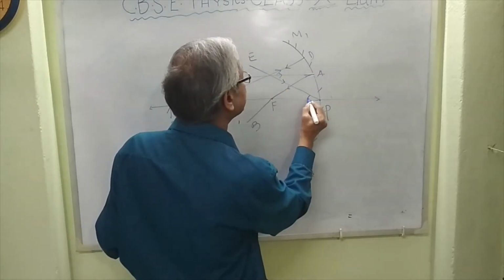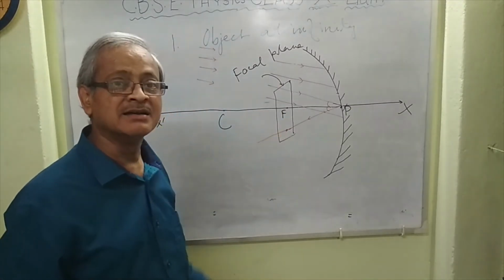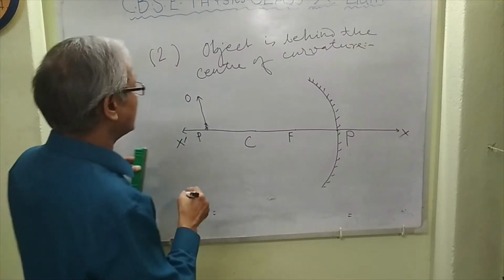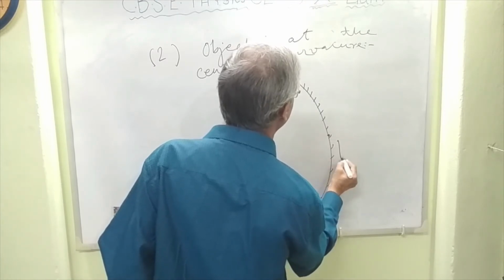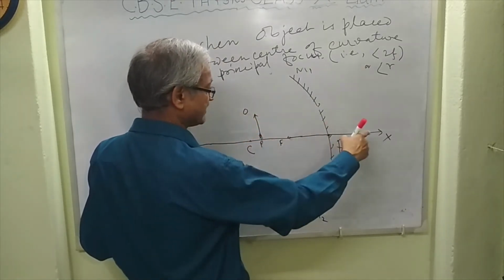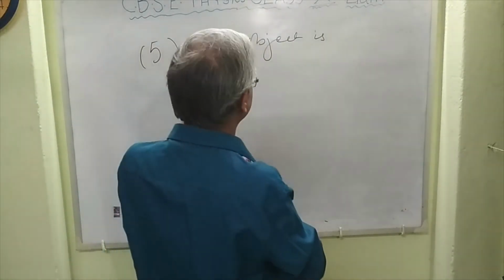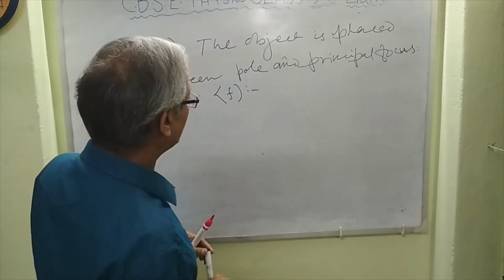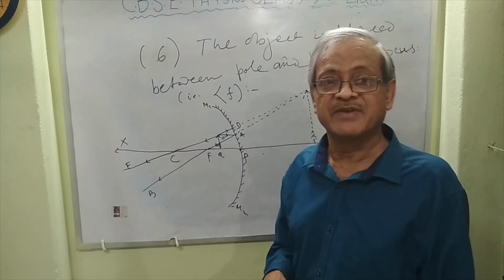Reflection of Light_Lecture#4 PHYSICS CBSE CLASS 10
Dear Students, today I am going to continue the previous lecture on the concepts related to the topic Reflection of Light as in the syllabus of CBSE Class 10. This is the fourth lecture in the series.